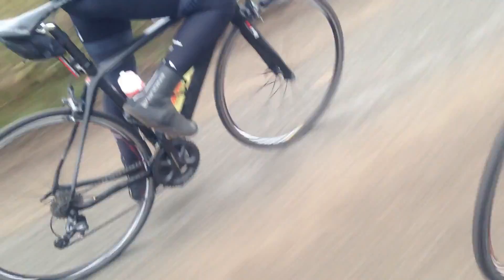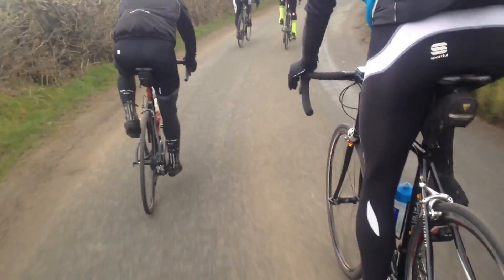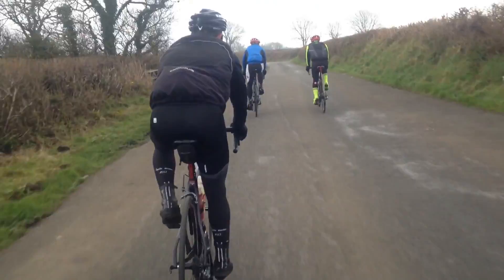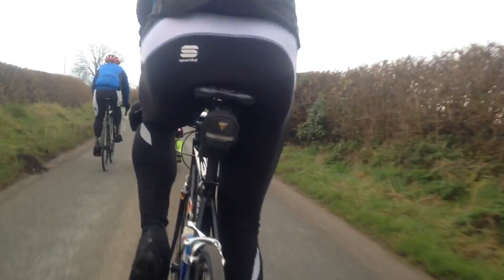TRAIN with POWER (without Power) | CommentCast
Today's Vlog Entry is like a Podcast Commentary (CommentCast!) type thing.

It's just some thoughts on HOW YOU CAN TRAIN AS IF YOU HAD A POWER METER.
The real tips come at the end BUT it's worth sticking round to watch us hit 86.3kph!!!

For those of you new here, Welcome to the YouTube Channel of a UK Professional Cyclist.

Safe Pedals!🚴